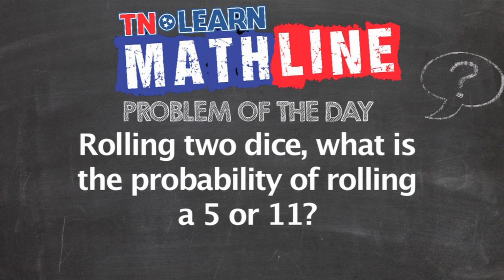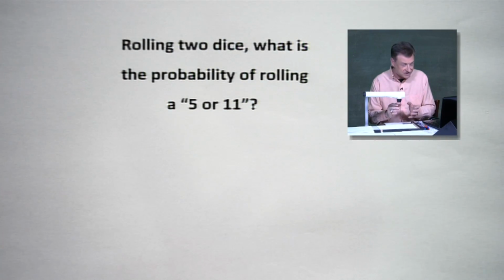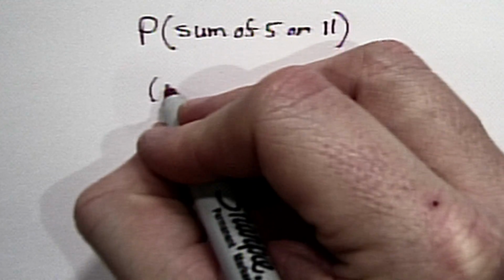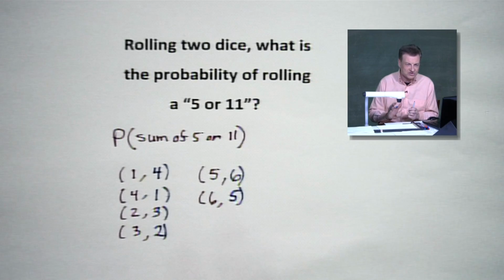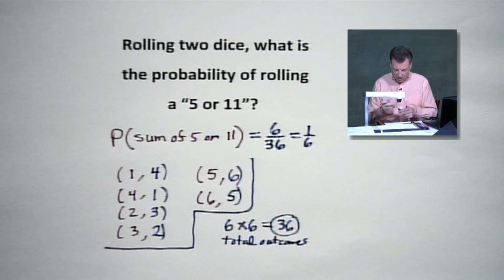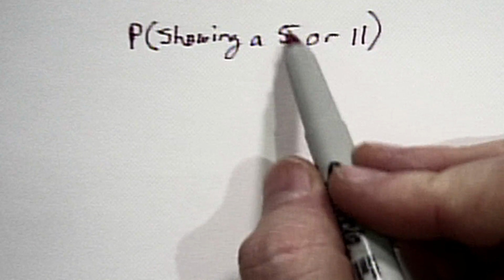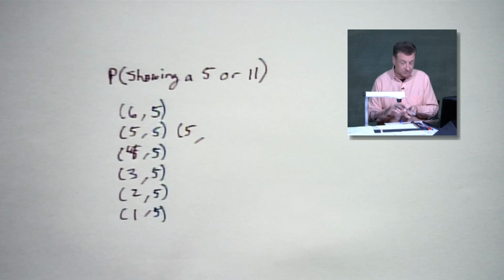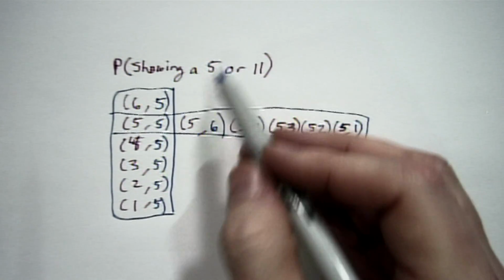Rolling Two Dice | Statistics and Probability |TNLearn |Mathline